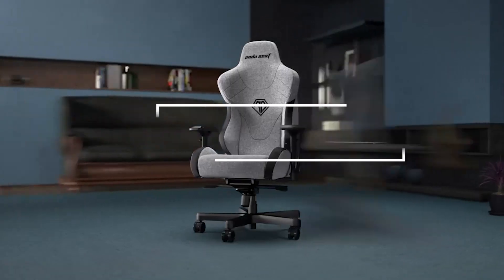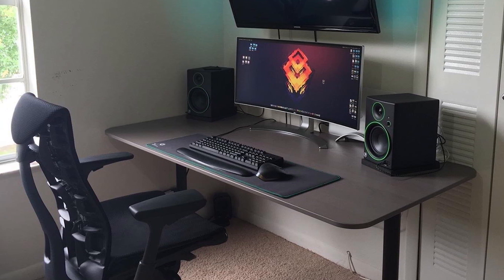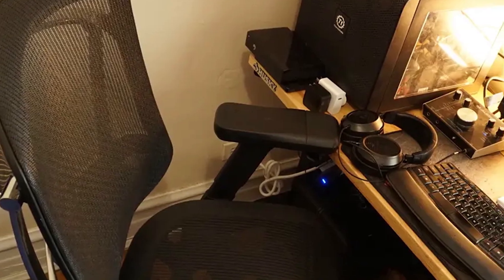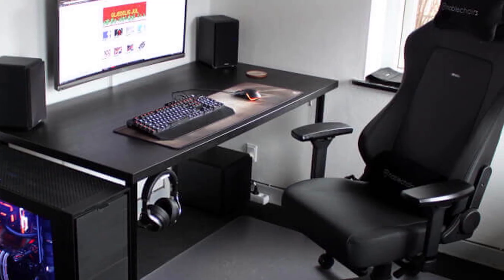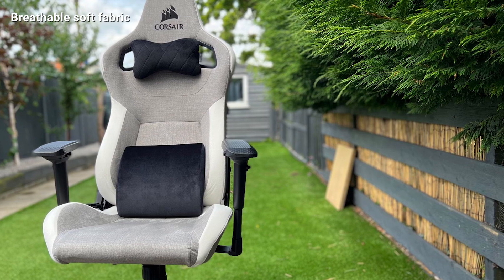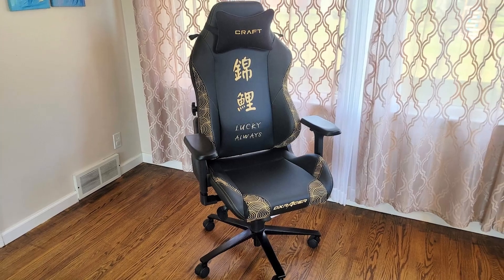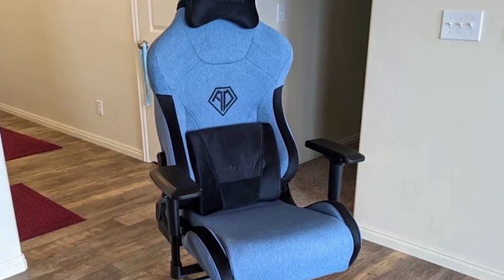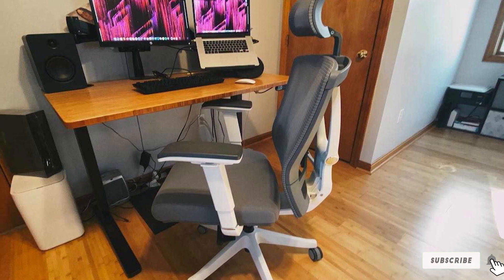Top 10 Best Gaming Chairs in 2024 | Expert Reviews, Our Top Choices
Links to the Best Gaming Chairs we listed in today's Gaming Chair review video:

1 . Logitech G x Herman Miller Embody
2 . NeueChair
3 . AndaSeat Kaiser 2
4 . Noblechairs Hero
5 . Corsair T3 Rush
6 . DXRacer Craft Serie
7 . noblechairs Epic Real Leather
8 . Anda Seat T-Pro 2
9 . Autonomous ErgoChair 2
10 . Razer Iskur

What are the Best Gaming Chairs in 2024?

In today's video we reviewed the Top 10 Best Gaming Chairs on the market in 2024. We made this list based on our personal opinion and we ranked them in no particular order, after doing our research based on their prices, quality, durability, brand reputation and many more.

After watching this video you will know which are the best budget, top selling and top rated Gaming Chair on the market today.

If you choose from this list you can be sure that you buy one of the best Gaming Chairs available today.